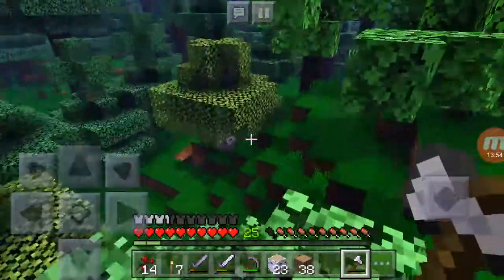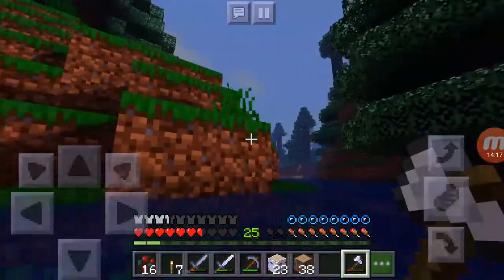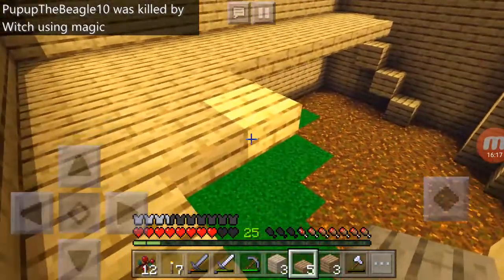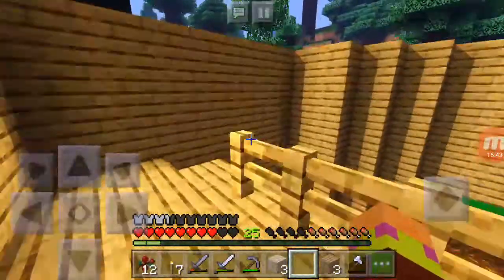Beagle Craft Ep. 9 ( The new dog and building)